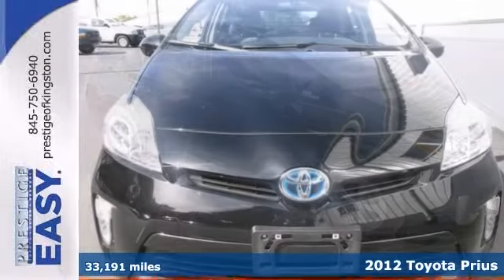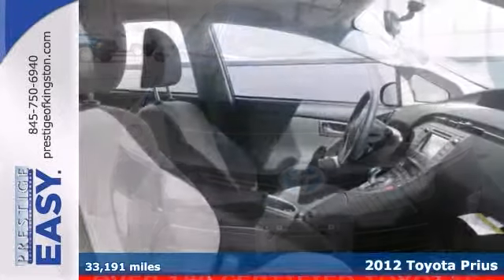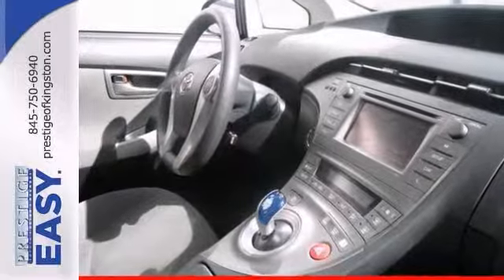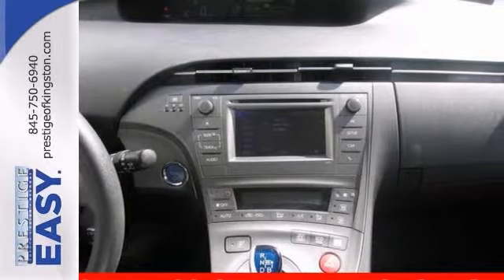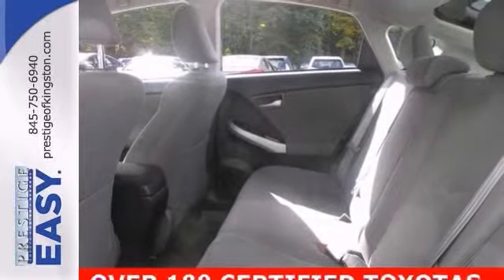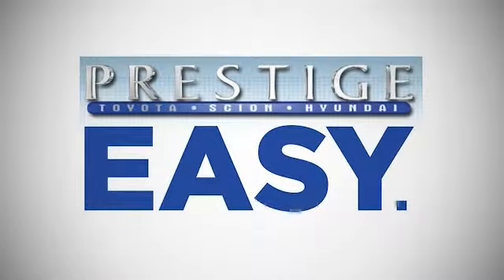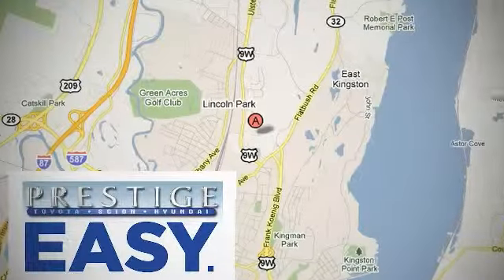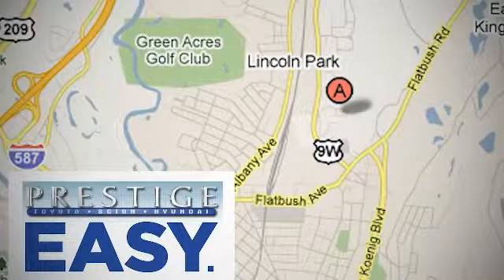2012 Toyota Prius Kingston NY Poughkeepsie, NY C5412006 - SOLD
Year: 2012
Make: Toyota
Model: Prius
Trim: Two
Engine: 1.8L 4-Cylinder DOHC 16V VVT-i
Transmission: CVT
Color: Black
Mileage: 33191
Stock #: C5412006
6J x 15" 5-Spoke Aluminum Alloy Wheels, ABS brakes, Electronic Stability Control, Heated door mirrors, Illuminated entry, Low tire pressure warning, Remote keyless entry, and Traction control. brbrBe sure to take advantage of purchasing this good-looking 2012 Toyota Prius. Toyota Certified Pre-Owned means you not only get the reassurance of a 12mo/12,000 mile Comprehensive warranty, but also up to a 7yr/100,000-Mile Powertrain Limited Warranty, a 160-point inspection/reconditioning, 1yr Roadside Assistance, trip-interruption services, rental car benefits, and a complete CARFAX vehicle history report. Have one less thing on your mind with this trouble-free Prius.

Address:
756 East Chester St By-Pass